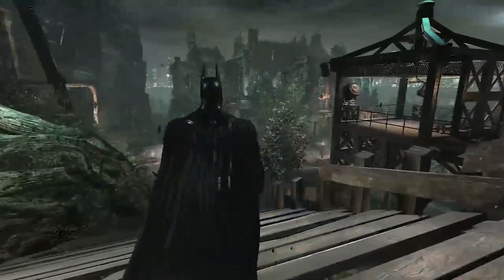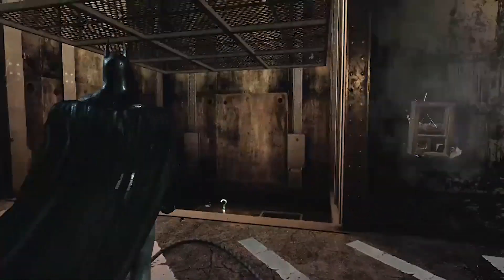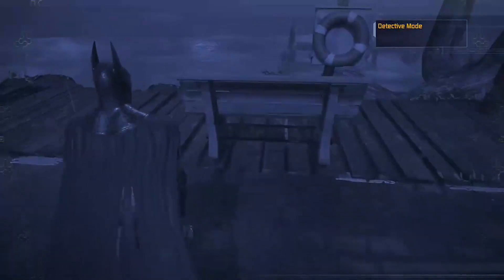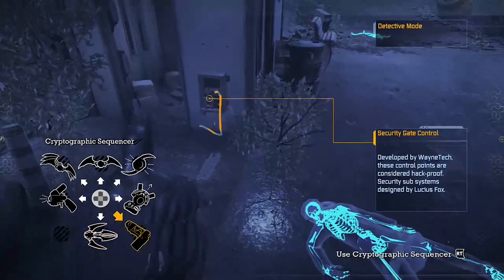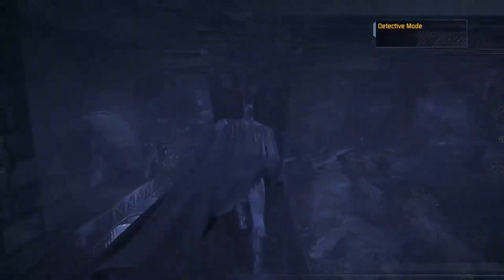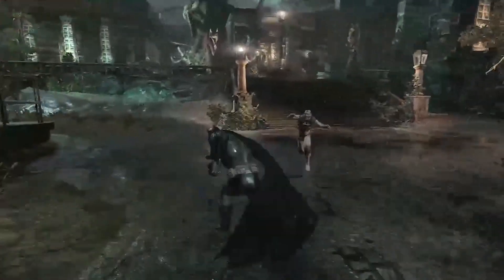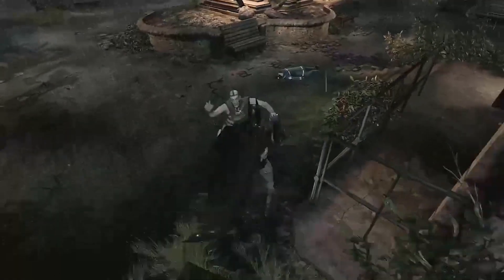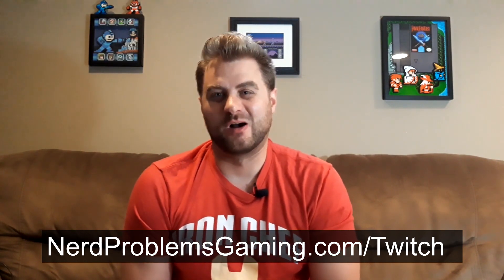Batman Arkham Asylum Review - Does It Still Hold Up?